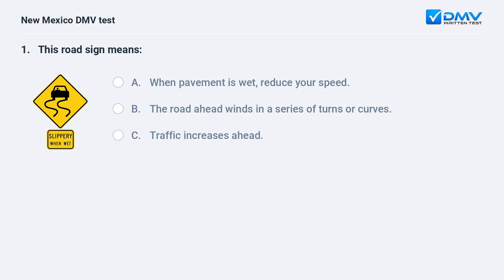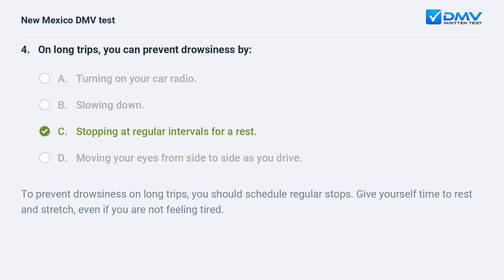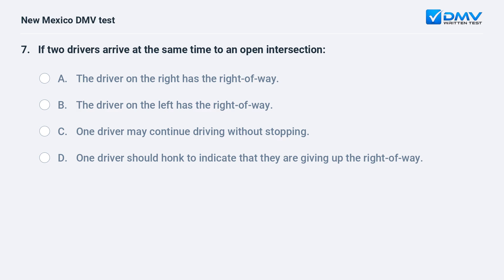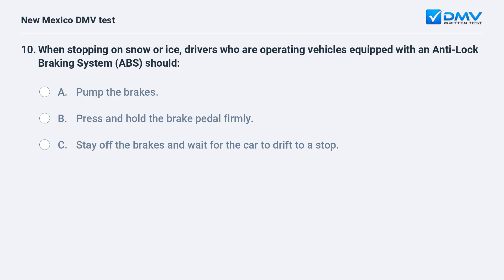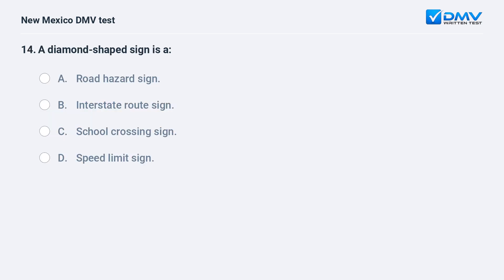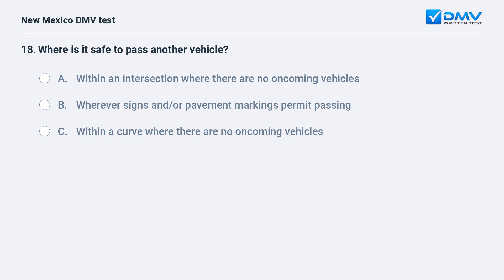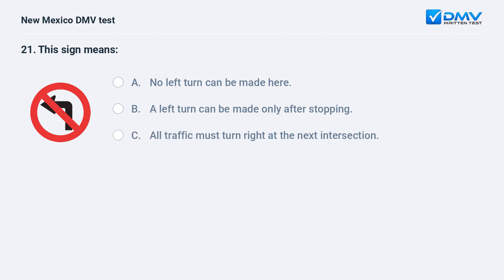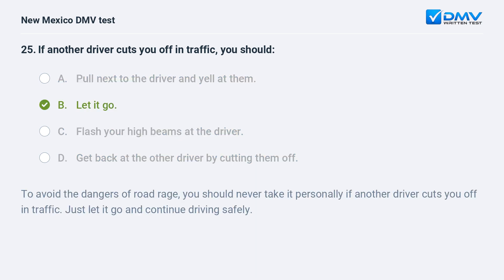2024 New Mexico DMV Written Test #4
Ace your 2024 New Mexico DMV Written Test On your First Try. 100% Free. 99% Success Rate. Practice Now! Real Drivers Test Questions & Answers from your local DMV.

Introduction: 00:00
Question 1:  00:06
Question 2:  00:41
Question 3:  01:23
Question 4:  01:57
Question 5:  02:35
Question 6:  03:22
Question 7:  04:28
Question 8:  05:11
Question 9:  05:40
Question 10:  06:21
Question 11:  07:05
Question 12:  07:49
Question 13:  08:06
Question 14:  08:39
Question 15:  09:14
Question 16:  09:51
Question 17:  10:16
Question 18:  10:49
Question 19:  11:41
Question 20:  12:28
Question 21:  12:51
Question 22:  13:27
Question 23:  13:53
Question 24:  14:30
Question 25:  14:44